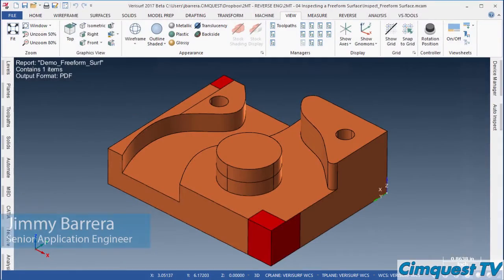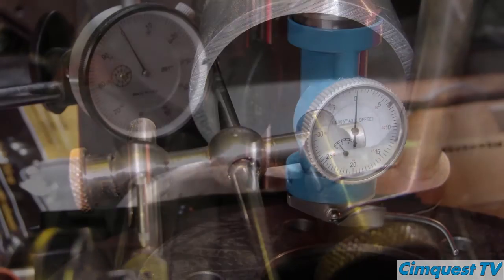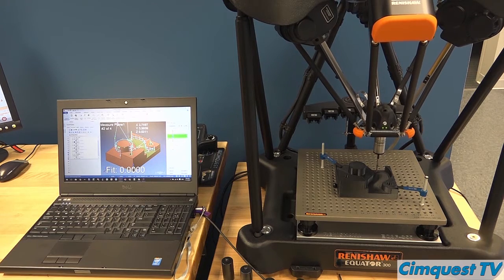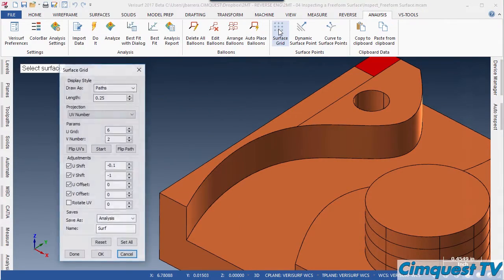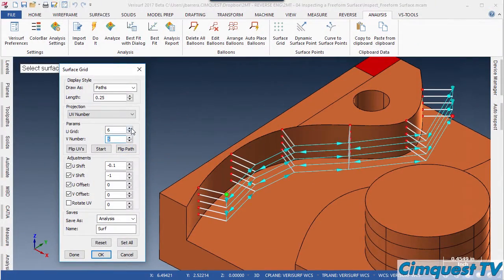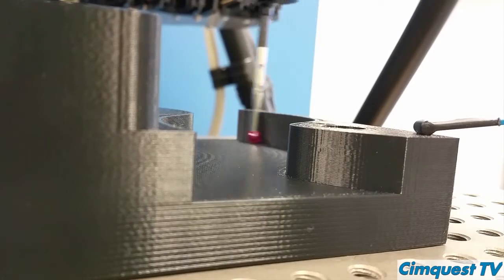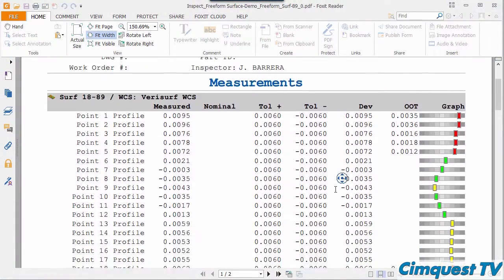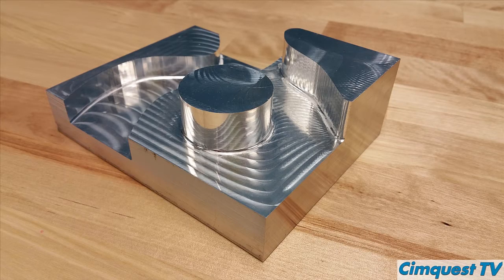Inspecting a Freeform Surface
Inspecting surface profiles can be quite challenging when measuring freeform surfaces. Fortunately, the Verisurf Automate module along with the CMM Master makes it easy to ensure your parts fall within specified tolerances.

Come see a live demonstration of this, including machining, wireless DNC, and part inspection on December 13th at Alta Machine Tools in PA.